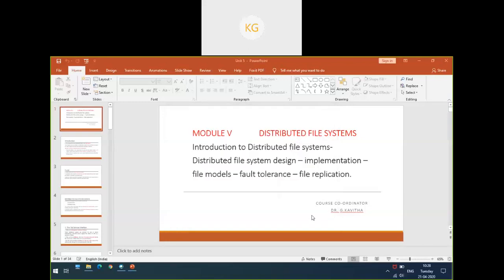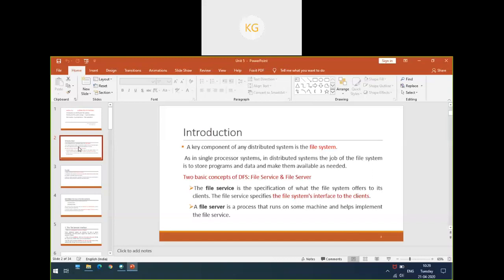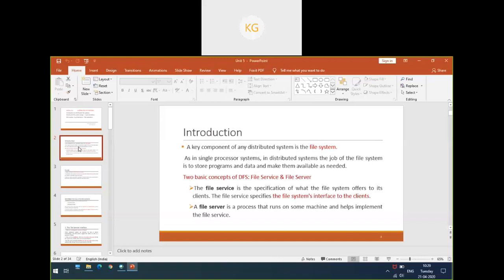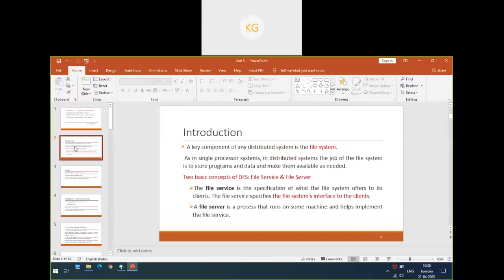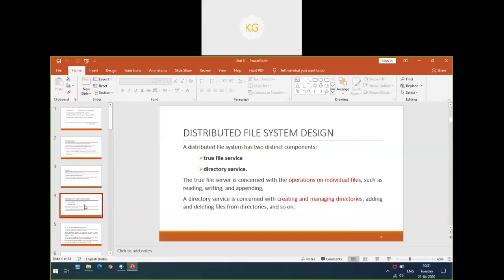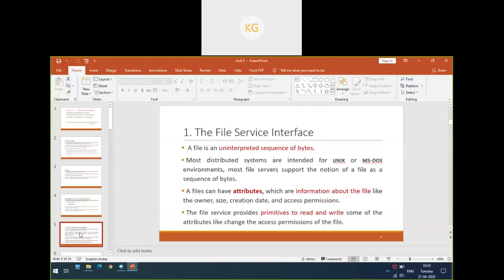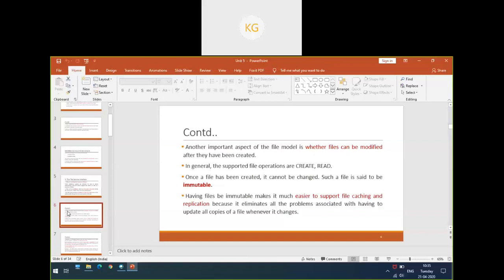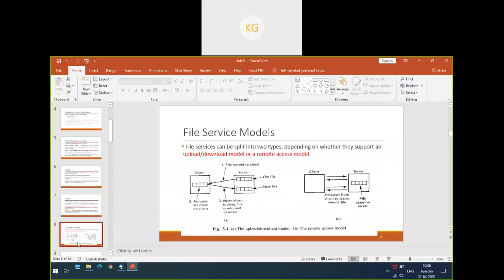Distributed File Systems - Distributed Systems (2020)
Distributed File Systems - Distributed Systems (2020), lecture by Dr. G. Kavitha, Professor, Department of Information Technology